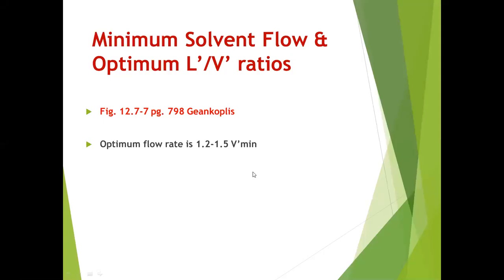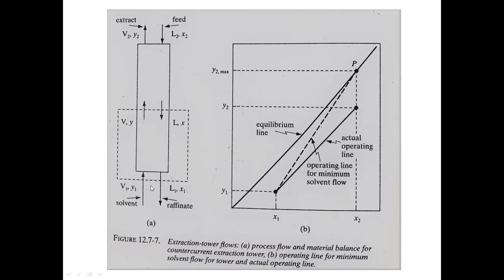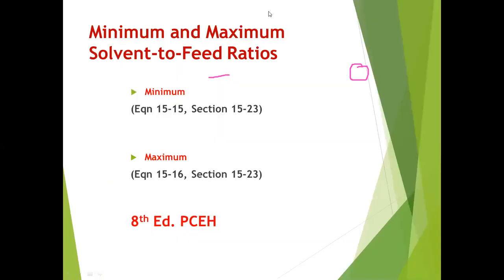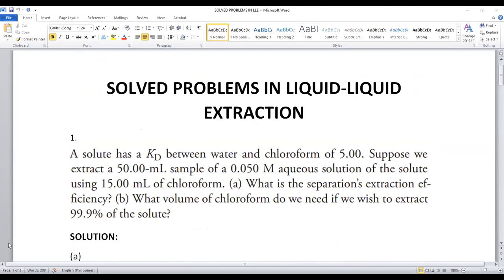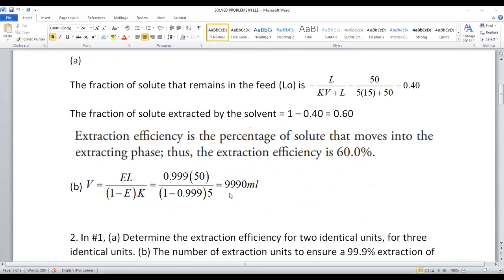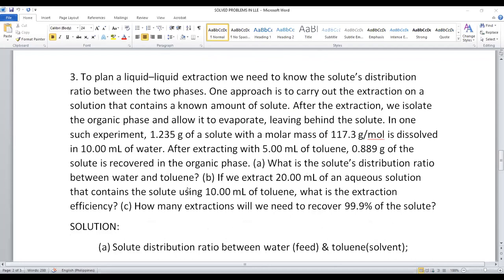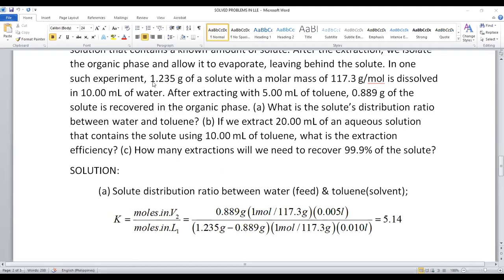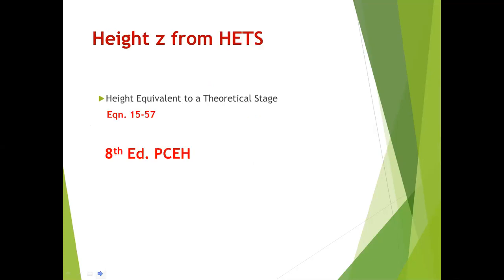Module 3 Liquid liquid Extraction Part 6